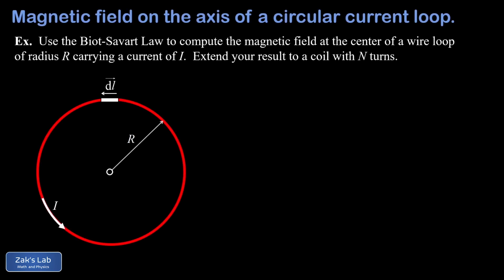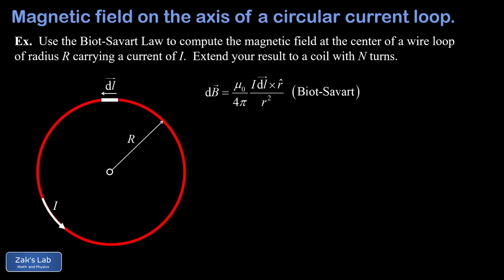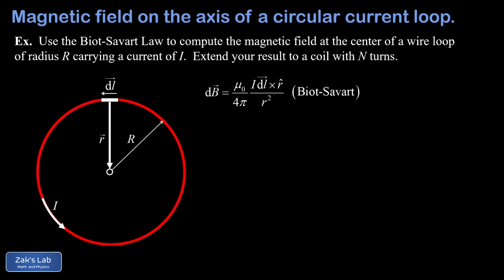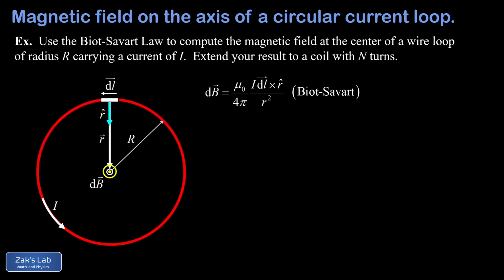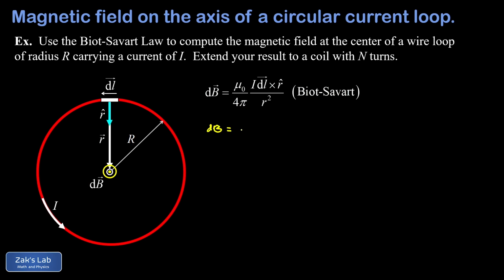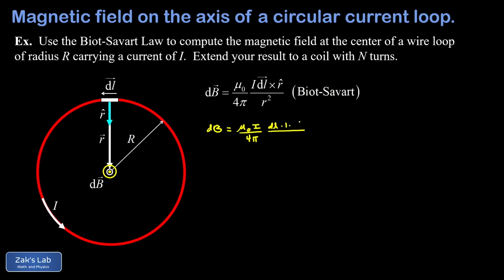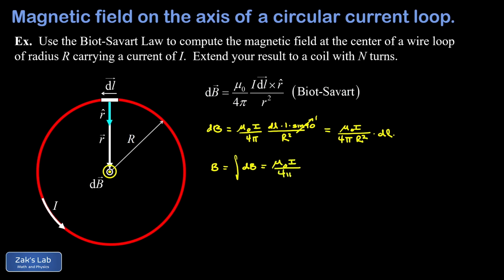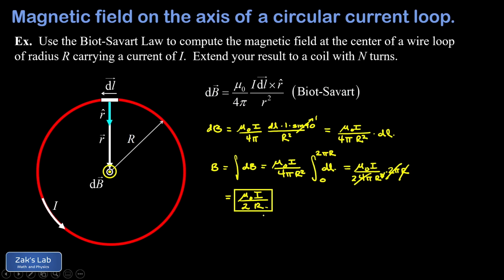Using the Biot-Savart Law to find magnetic field at the center of a circular loop of current.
In this Biot-Savart example, we compute the magnetic field at the center of a circular loop of current, then we generalize to the magnetic field of a flat coil with N turns of radius R.

So given a circular ring of current with radius R and current I, we start setting up the Biot-Savart calculation by labeling a length increment dl-vector.  This increment dl carries the direction of current.

Next, we state the Biot-Savart law in differential form:  dB-vector=mu_0I/4pi*dlXr-hat/r^2.  The r in the Biot-Savart formula is the length of a position vector pointing from the current increment to the observation point at the center of the current loop.  Next, we put r-hat into the picture, and that's a unit vector in the direction of the position vector r-vector.  Crossing dl into r-hat by using the right hand rule, we obtain the direction of the magnetic field vector increment at the center of the loop, which is out of the page.

We argue that all we care about here is the magnitude of the magnetic field increments dB, because every contribution to magnetic field at the center of the loop will point in the same direction, and when vectors point in the same direction their magnitudes simply add together.  So we need an expression for the magnitude of dB, which means we need the magnitude of the cross product in the Biot-Savart law.

The magnitude of a cross product is the product of magnitudes of the participant vectors, then multiplied by the sign of the angle between them, which is 90 degrees in this case.  Our expression for dB cleans up and the only variable left in the integral is dl.  Integrating from 0 to 2pi*R, we obtain an expression for the magnetic field at the center of a ring of current using the Biot-Savart Law:  B=mu_0*I/2R.  This generalizes to the case of N turns in a flat coil by simply multiplying by N.